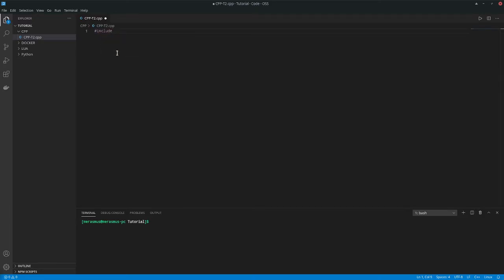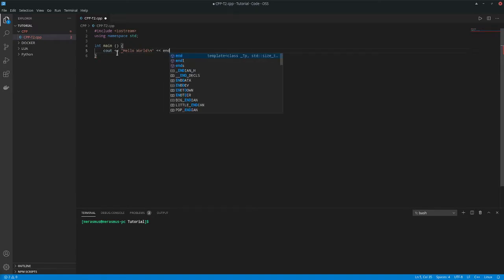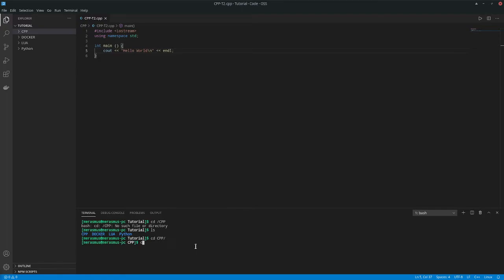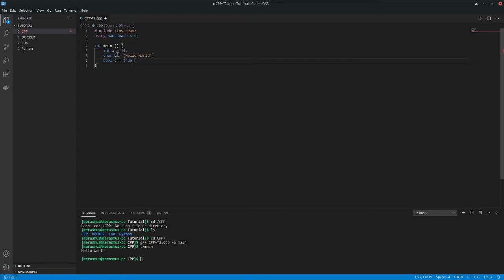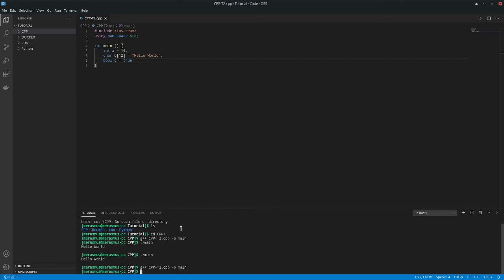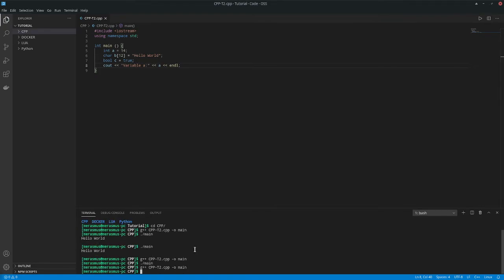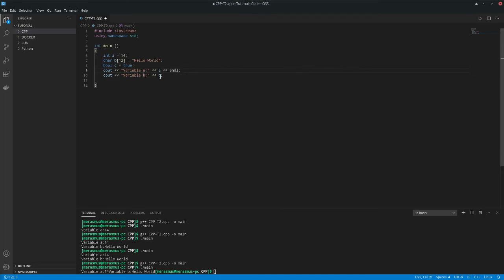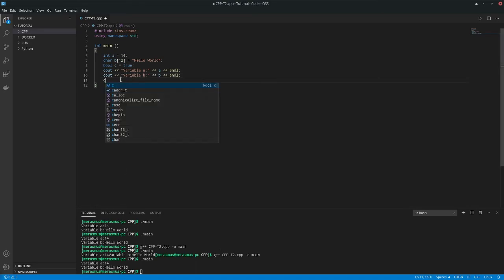C++ Tutorial 1: Variables within C++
This is an introduction to variable in C++. In this video I will teach the fundamentals of the variable system in c++ such as characters(char), integers(int), and booleans(bool).
I will be showing the very basics of the language and will be showing off more in depth in the next about variable naming before going more in depth into math equations within C++.